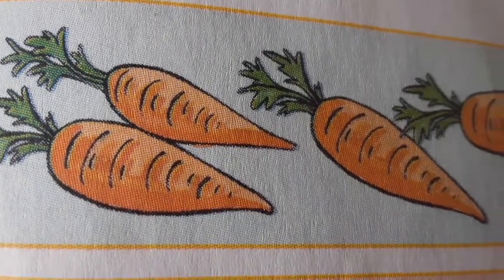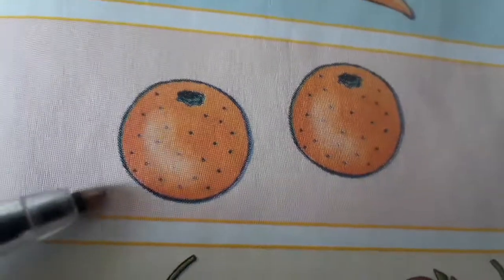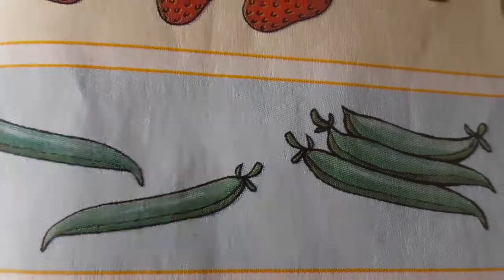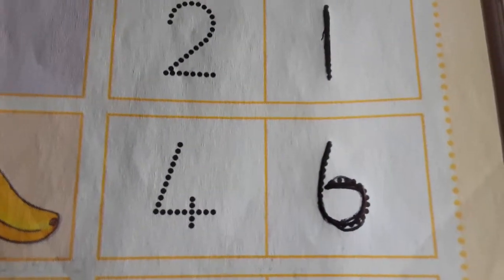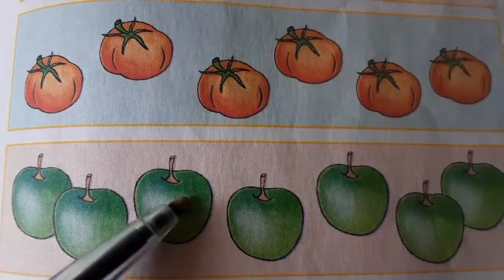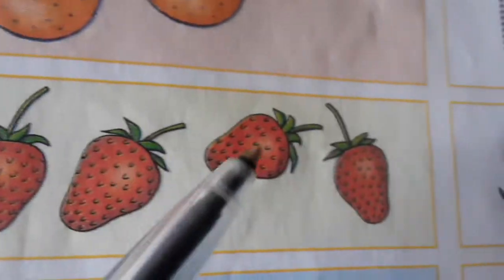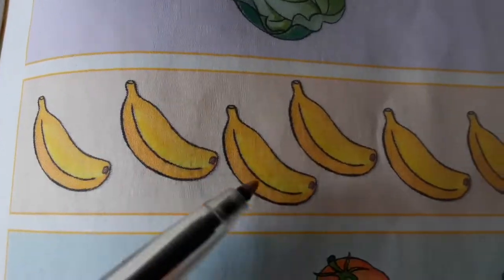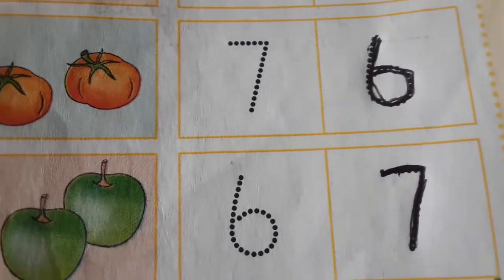counting numbers with fruits for toddlers | counting vegetables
counting for kid's counting numbers with fruits for toddlers and vegetables. counting for kid's learn how to count using fruits @OnlineEducationAcademyZA